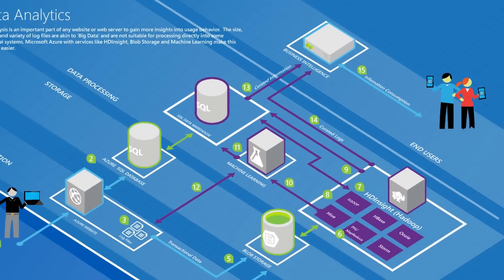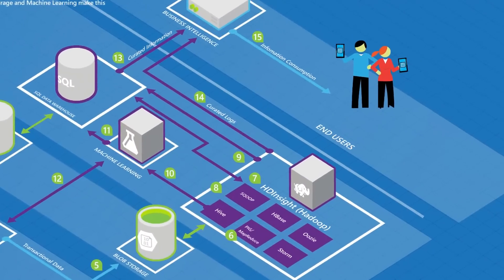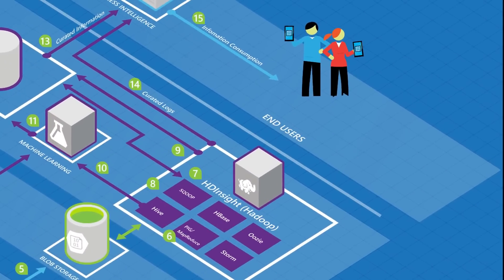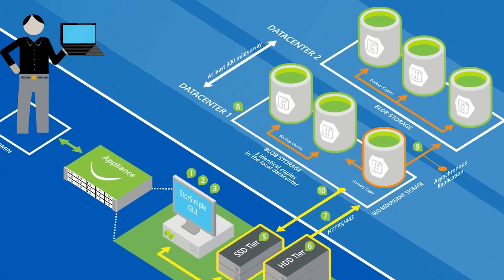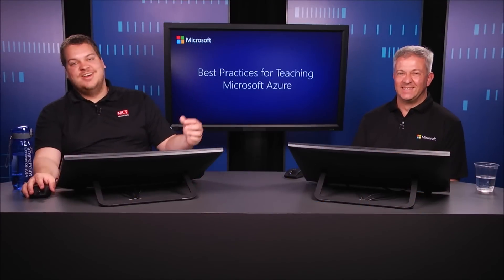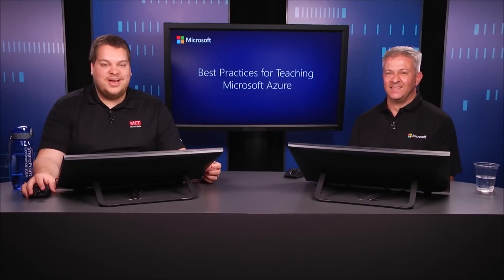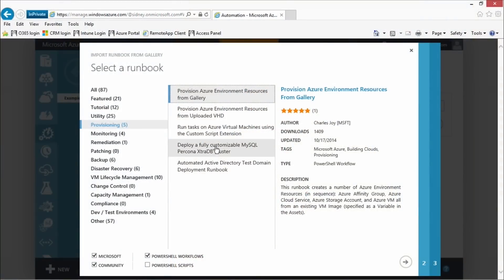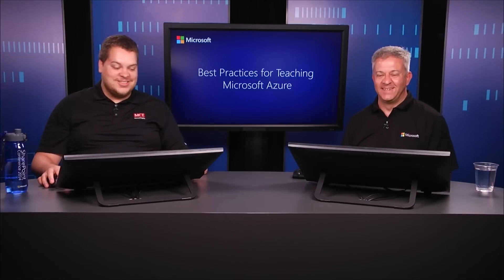Architecting Microsoft Azure Solutions | Microsoft on edX | Course About Video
Azure is Microsoft’s cloud computing platform, a growing collection of integrated services—analytics, computing, database, mobile, networking, storage, and web—for moving faster, achieving more, and saving money.

In this course, you’ll apply what you already know about implementing solutions on Microsoft Azure to learn solution design skills. At the completion of this course, you will be able to identify tradeoffs and make decisions for designing public and hybrid cloud solutions.

This course will help you prepare for the Microsoft Certification Exam 70-534: Architecting Microsoft Azure Solutions.

Note: To complete the final assignment in this course, you will need an Azure subscription. You can use your existing Azure account, or sign up for a free Azure trial subscription (a valid credit card is required for verification, but you will not be charged for Azure services). It is possible to complete the course and earn a certificate without completing the final assignment.